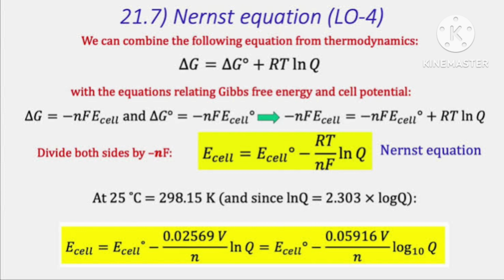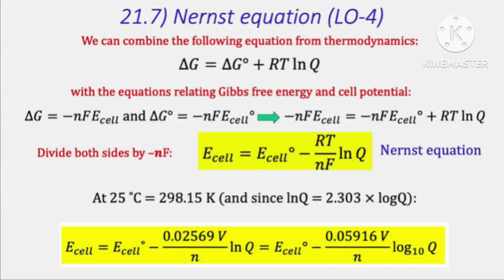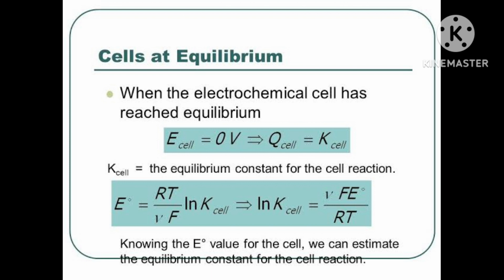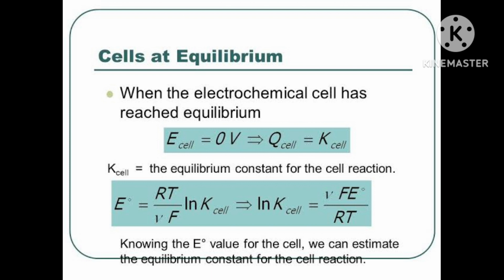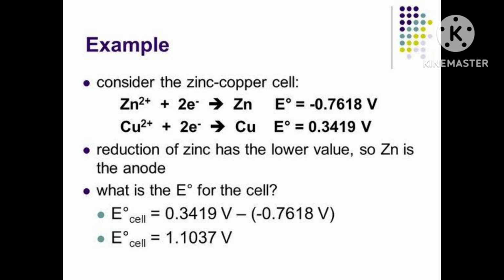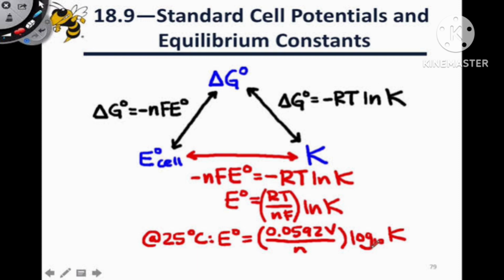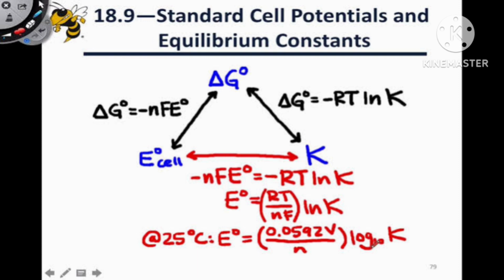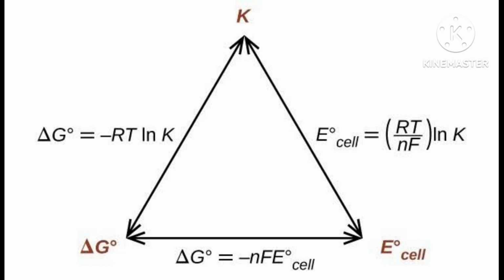CHEM LECT 226 PART-3 "ELECTROCHEMISTRY "(RELATION B/W Ecell, K,FREE ENERGY)FOR 12TH P-1 ,IIT,NEET,